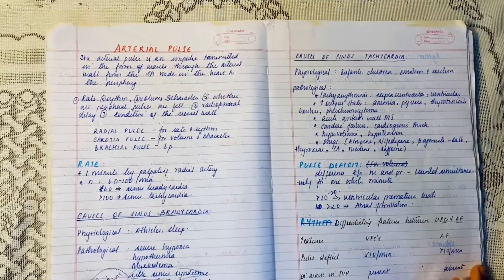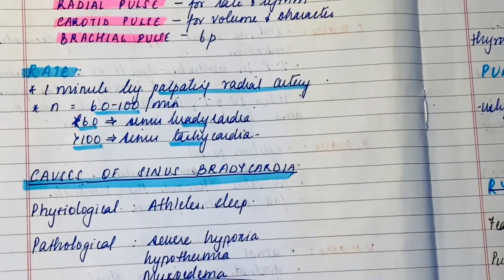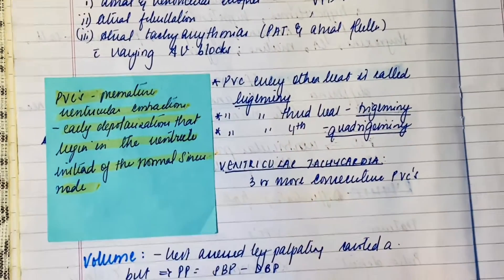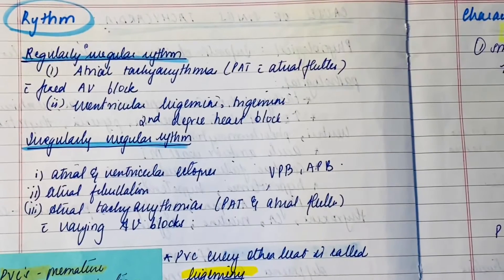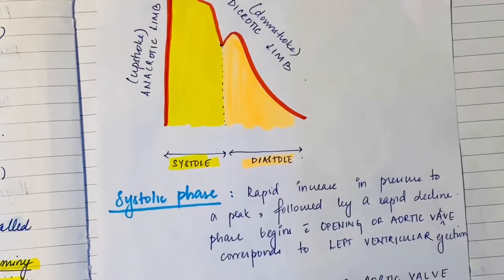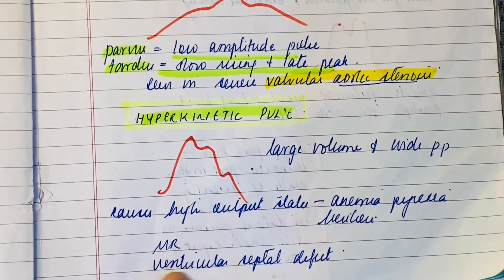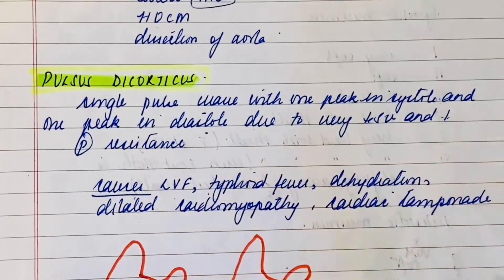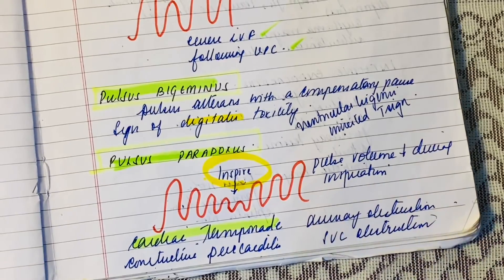Arterial pulse | ridiculously easy | MyNotes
This video covers a very basic- yet, very necessary topic of ARTERIAL PULSE. It covers topics starting from the definition , what we must not miss while palpating the artery , arterial wave pulse form and types of characters of arterial pulses that we shouldn’t miss in clinical practise !
Whether you’re a pre- med , med student or practising doc, surely this concise 10min review on the topic will help you immensely.
Please share your views in the comments down below or write an e-mail!
Links to social media platforms, Follow for daily medical content! Let's grow together :)